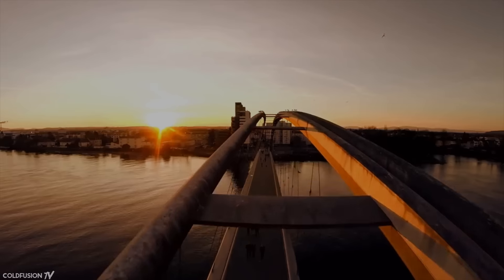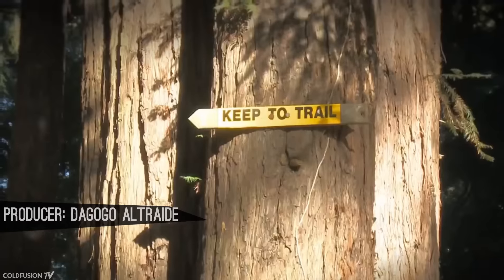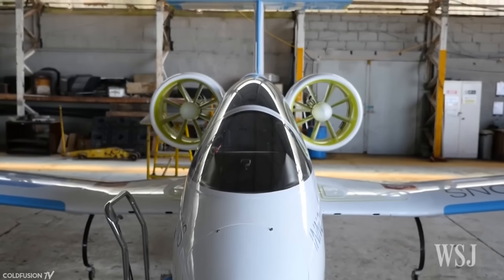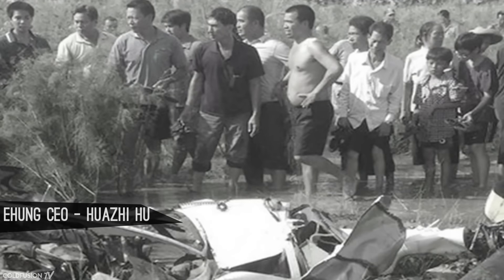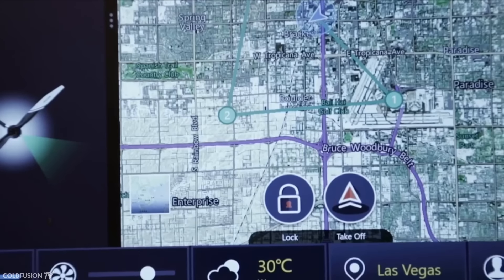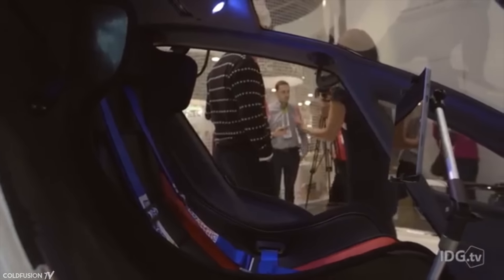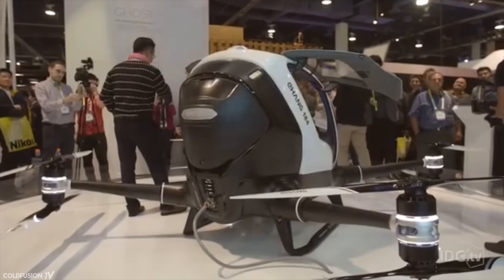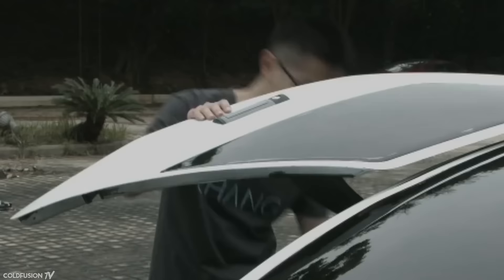World's First Passenger Drone (Ehang 184) | ColdFusion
The world's first passenger drone, the Ehang 184, has been released. The question is, will this be the future of private flight? Watch and find out!
A special thanks to Mashable and Ehang for supplying some footage.

Description and soundtrack coming soon.

Hi, welcome to ColdFusion (formally known as ColdfusTion).

//Soundtrack//

American Authors - Best Day Of My Life (Just A Gent Remix)

Kyson - Remi

Audile - Different World

Uppermost - Travel To The Top